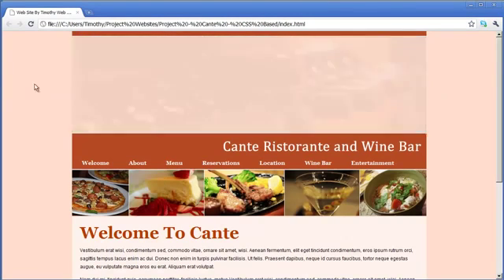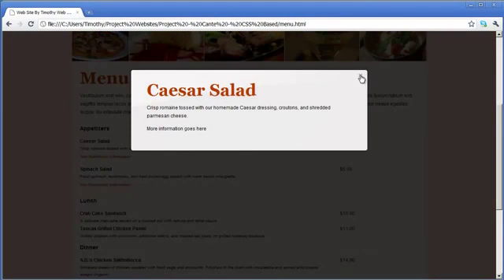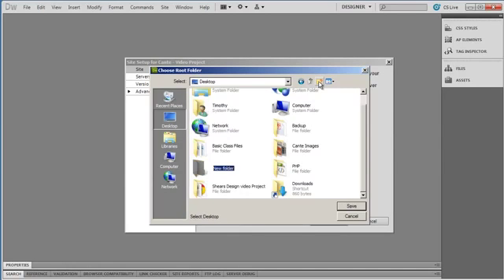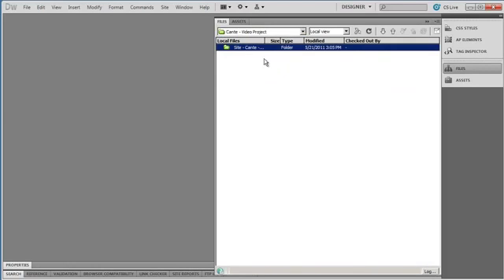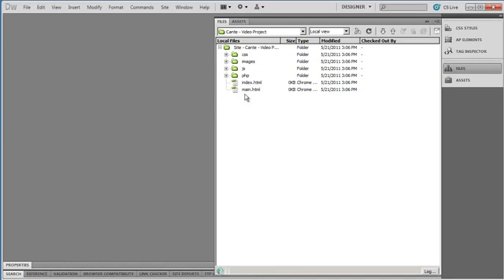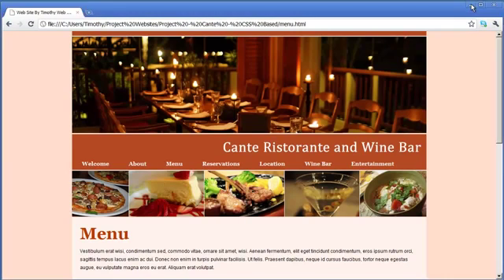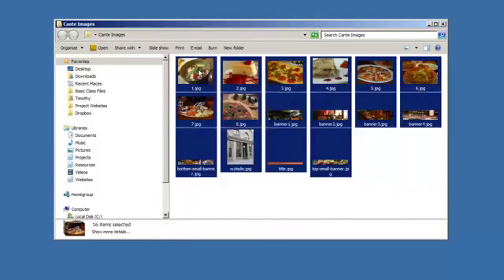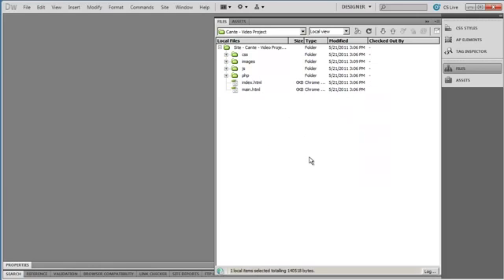30 Introduction to Dreamweaver Tutorial CS5